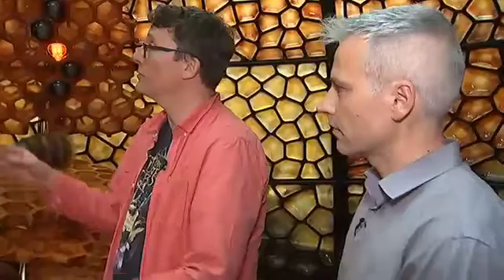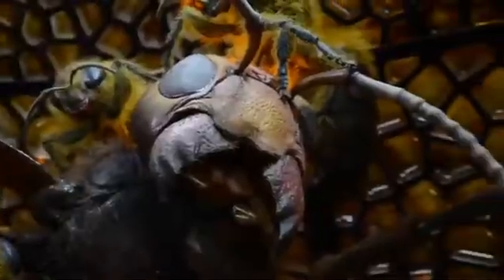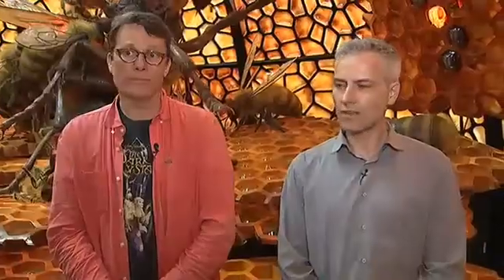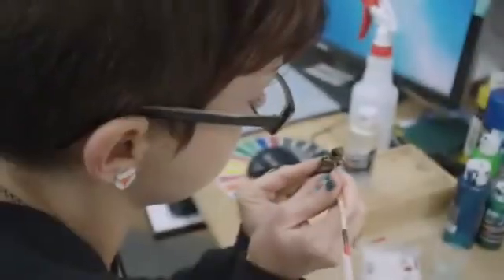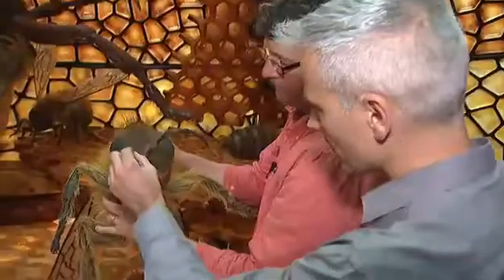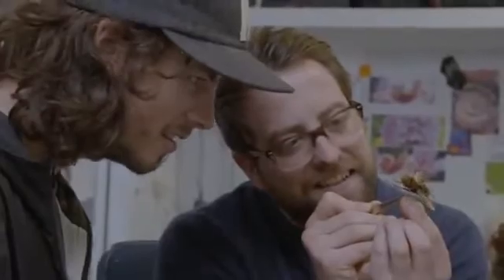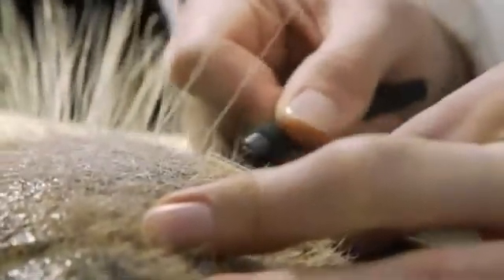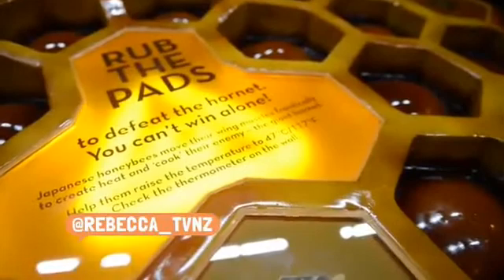Weta Workshop Latest Project - Bugs Lab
Richard Taylor and Ben Barraud (from Te Papa) talk about Weta Workshop's and Te Papa's latest science related exhibition 'Bug Lab' held at the museum.

Date: 6-12-16